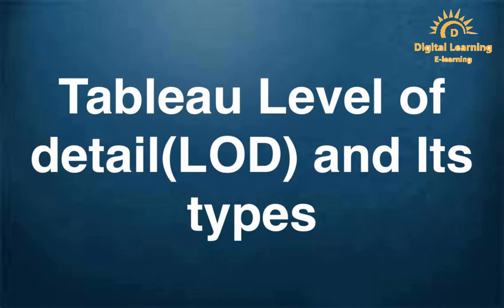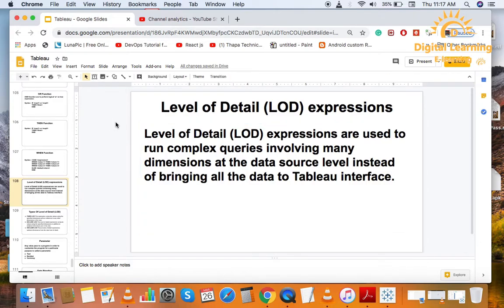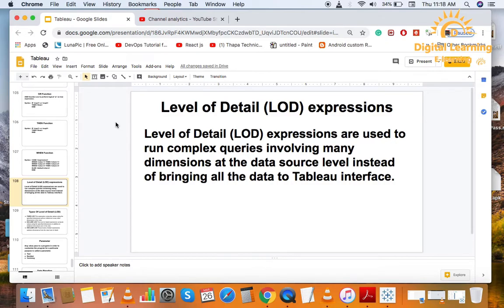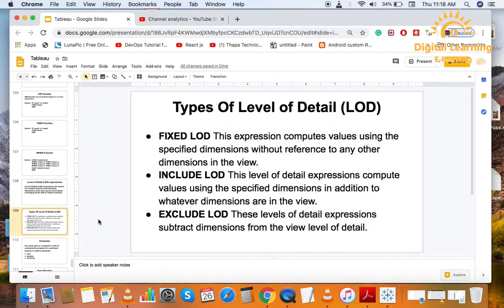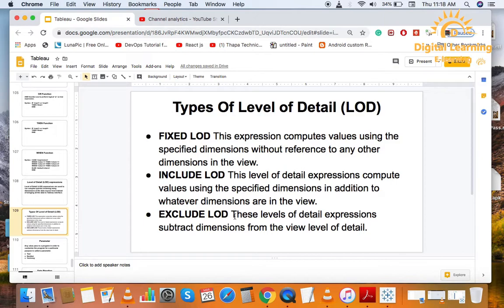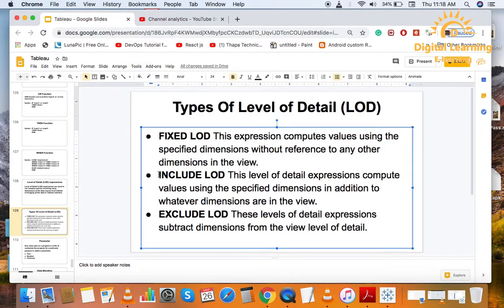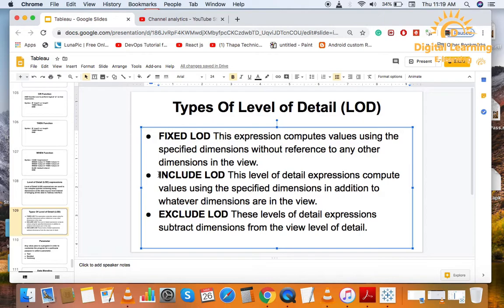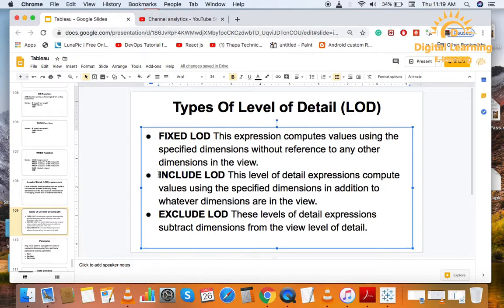39 Tableau Level of detail LOD and | Full course below link | Online Training app below link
In this Tableau tutorial series, you can learn Tableau from basic to advanced topics in a very easy way with live coding.
1) Tableau Introduction & Data Visualisation
2) Tableau Visualization Process& Features and Data Types
3) Tableau Dimensions & Measures and Types Of Graph Charts
4) Tableau Setup And Structure
5) Tableau Basics
6) Tableau Live and Extract Connection
7) Tableau Basic Data Visualisation
8) Tableau Tool Structure
9) Tableau Functions
10) Tableau Visual Analyse Process Cycle & filters and Generated Fields
11) Tableau Demo Sales Data Sheet Part 1
12) Tableau Demo Sales Data Sheet Part 2
13) Tableau Demo Sales Data Sheet Part 3
14) Tableau Generated Fields
15) Tableau Bar Line Pie and Pareto Charts
16) Tableau Bullet Text table Heap Map and Scatter Chart
17) Tableau Area Dual Axis Bubble and Histogram Charts
18) Tableau Features
19) Tableau Demo Indian Premier League Data sheet
20) Tableau Orange Cap Player in IPL Data sheet
21) Tableau Purple Cap Player in IPL Data sheet
22) Tableau Man Of The Series Player in IPL Data sheet
23) Tableau Man Of The Match Player in IPL Data sheet
24) Tableau Functions
25) Tableau ABS ACOS ASIN ATAN and CEILING Number Functions
26) Tableau Table COS COT DEGREES DIV and FLOOR Number Functions
27) Tableau MAX MIN PI POWER and RADIANS Number Functions
28) Tableau SIN SQRT SQUARE TAN and SIGN Number Functions
29) Tableau ASCII CHAR CONTAINS ENDWITH and FIND String functions
30) Tableau LEFT LEN LOWER MAX and MID String Functions
31) Tableau MIN RIGHT SPLIT and TRIM String Functions
32) Tableau DAYPART DAY ISDATE MAKEDATE and MAKEDATETIME Date Functions
33) Tableau MAKETIME MAX MIN MONTH and NOW Date Functions
34) Tableau TODAY and YEAR Date Functions
35) Tableau Type Conversion Functions
36) Tableau AVG COUNT COUND  and MAX Aggregate Functions
37) Tableau MEDIAN MIN and SUM Aggregate Functions
38) Tableau Logical Functions
39) Tableau Level of detail LOD and Its types
40) Tableau INCLUDE Level of detail LOD
41) Tableau EXCLUDE Level OF Detail LOD
42) Tableau Fixed Level of detail LOD
43) Tableau Parameter
44) Tableau Data Blending
45) Tableau Use of Graph and Charts
46) Tableau Normal Quick and Context Filters
47) Tableau Group and Set
48) Tableau Story and Tableau Server
49) Tableau File Types
50) Tableau Hierarchy and Folder
51) Tableau Table Calculation and Quick Table Calculation
52) Tableau Order Date Calendar
53) Tableau Pages
54) Tableau Create Bin for Quantity Parameter
55) Tableau Rank